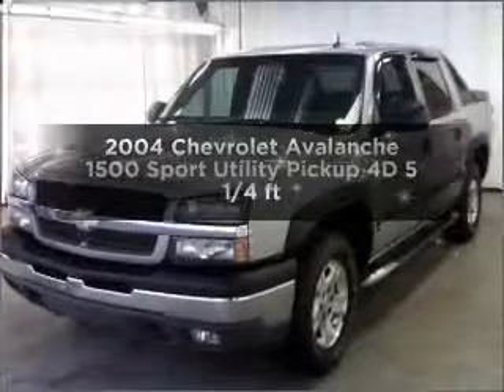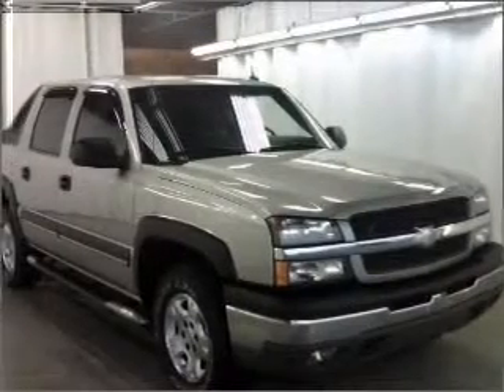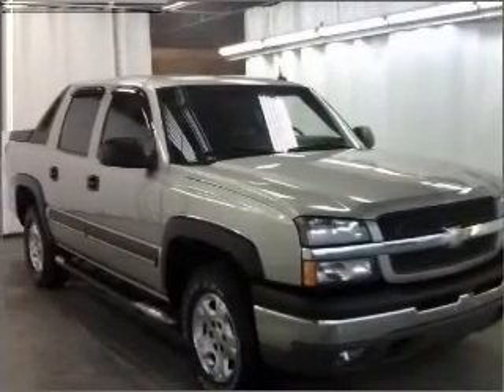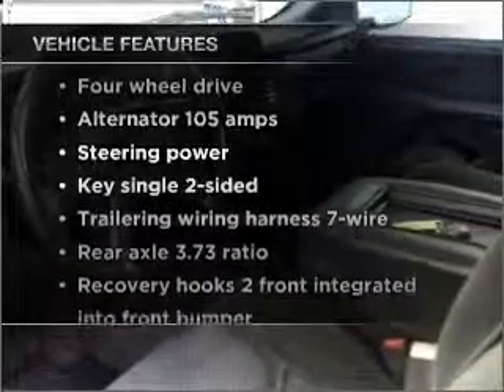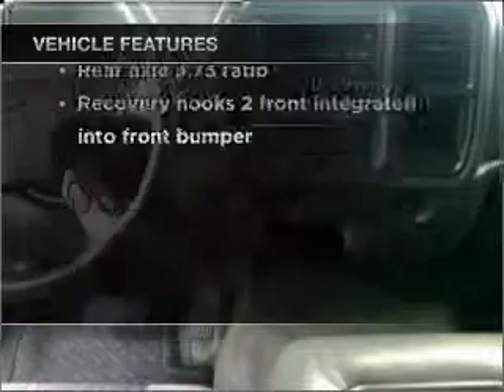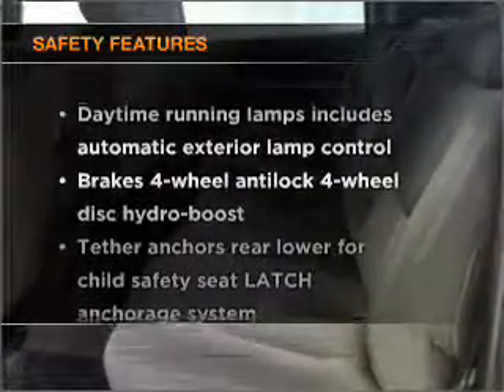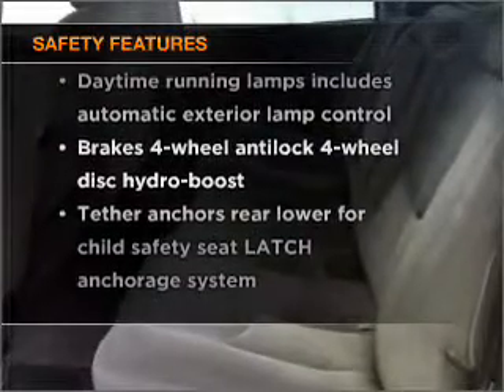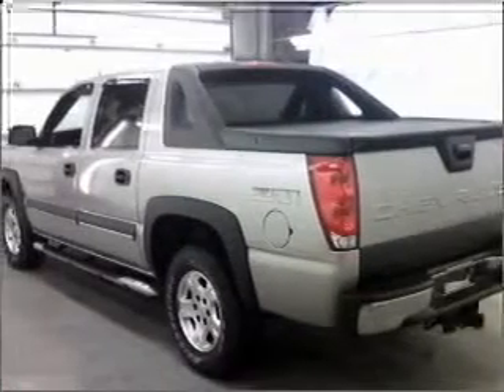2004 Chevrolet Avalanche 1500 - Manheim PA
Year: 2004
Make: Chevrolet
Model: Avalanche 1500
Trim: Sport Utility Pickup 4D 5 1/4 ft
Engine: 8 cylinder 5.3 Liter
Transmission:
Color: Pewter
Mileage: 140795
Address:
14 Anthony Drive